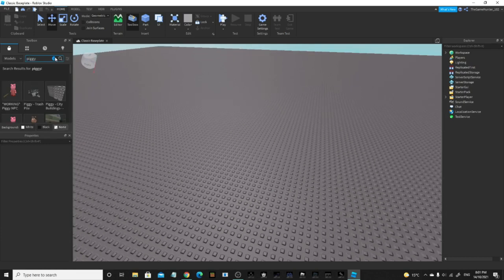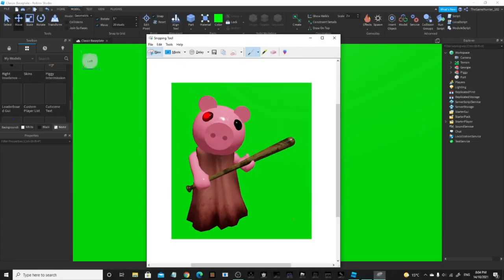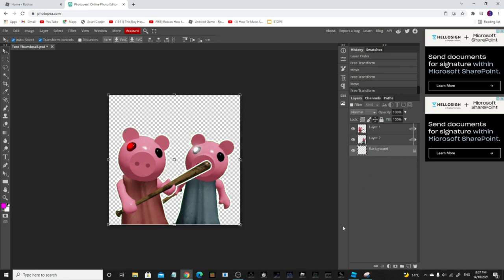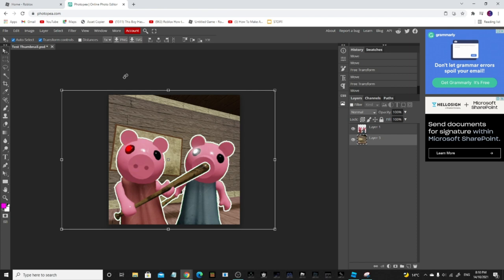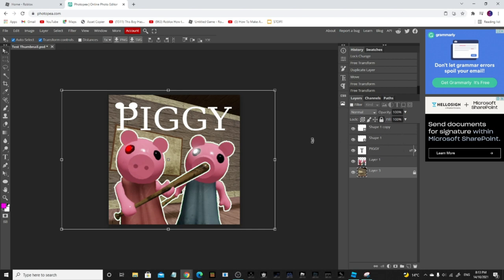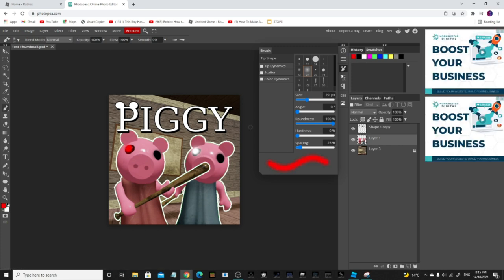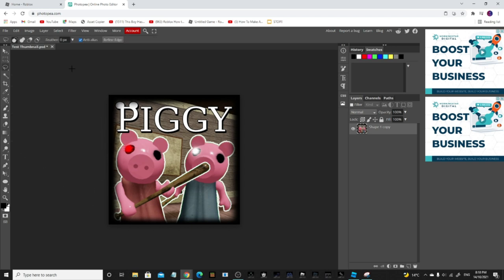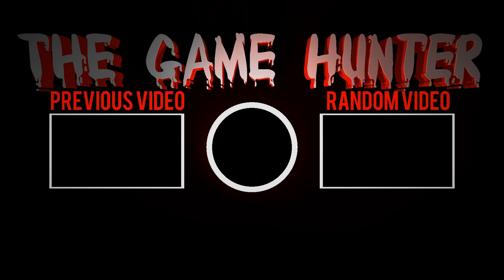How To Make A Piggy Game Part 13! (Profile Picture) | TGH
HOW TO MAKE A PIGGY GAME PART 13!